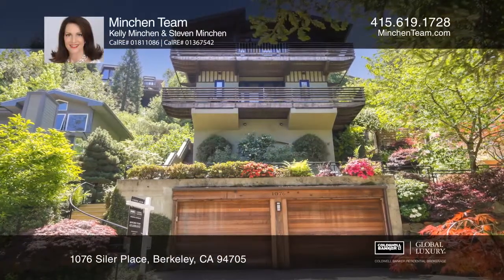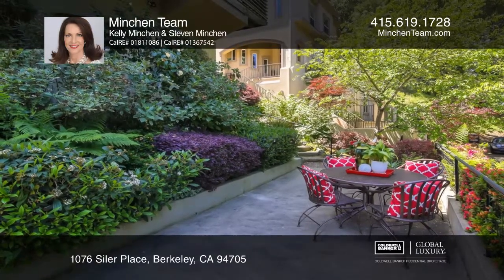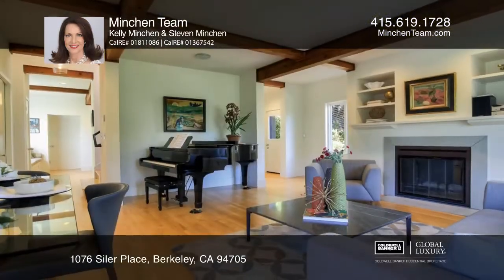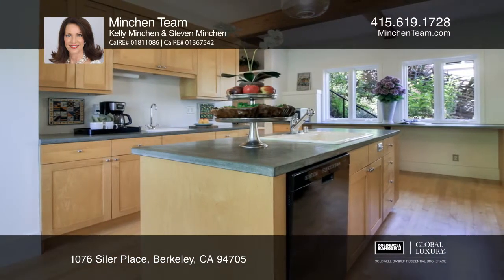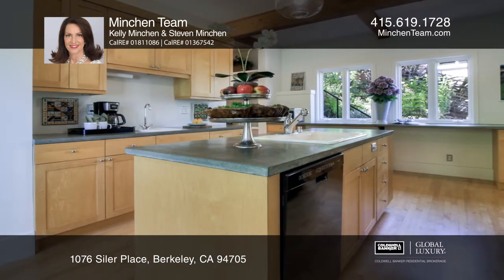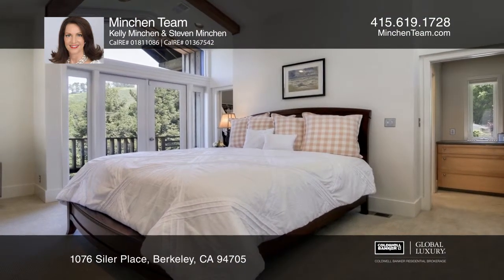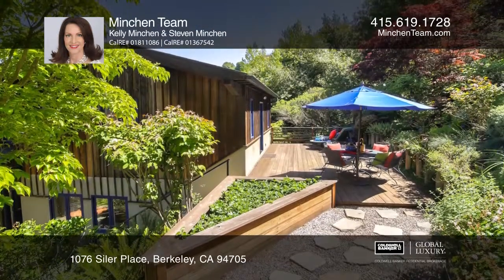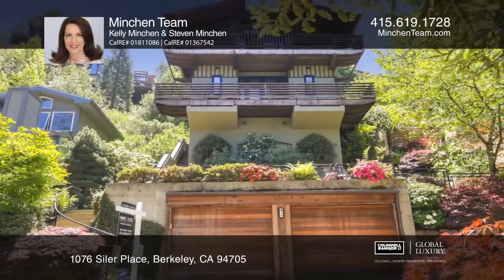1076 Siler Place Berkeley, CA | ColdwellBankerHomes.com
1076 Siler Place, Berkeley, CA

This three bedroom, two bath home has the feel of stepping into modern Europe. It is situated on a tree-lined street offering views of the valley and rolling hills. Clean lines and neutral color hardwoods give the feeling of a modern-day village home. The kitchen is ultra-chic with a breakfast bar,